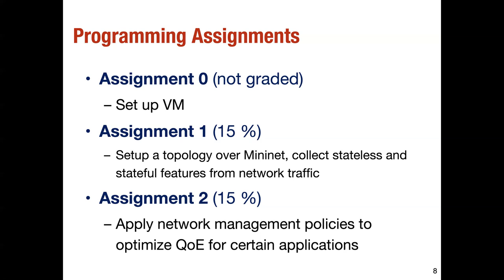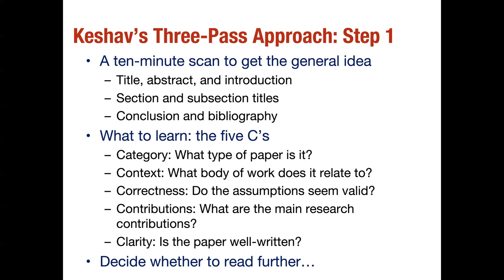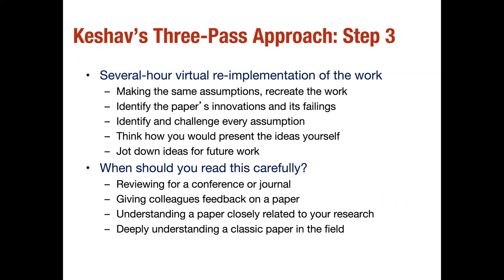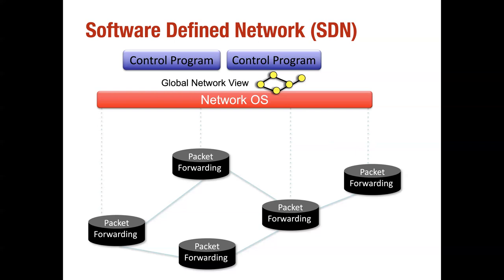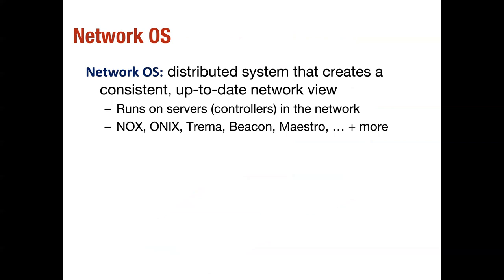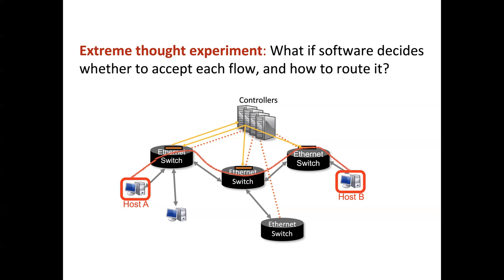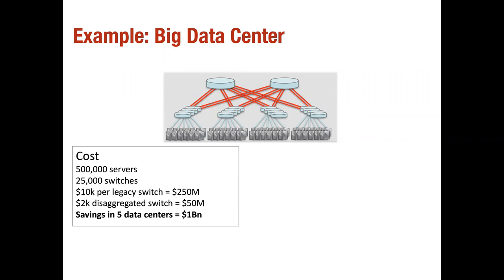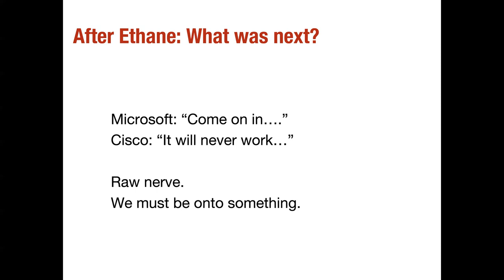Lecture 1, CS 176B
Course Overview
Intro to software-defined networking